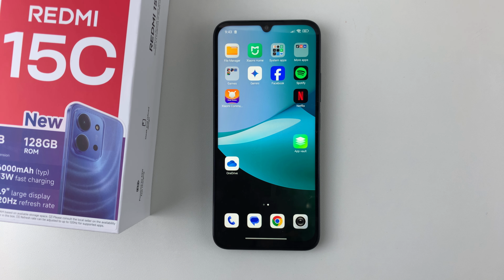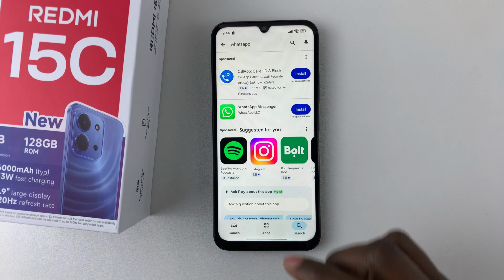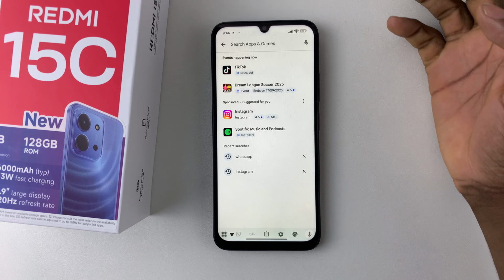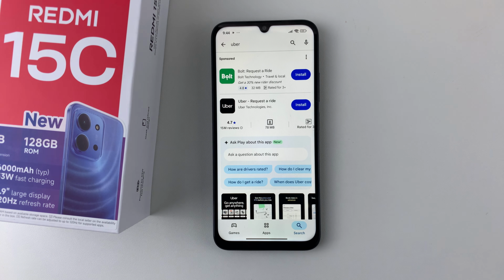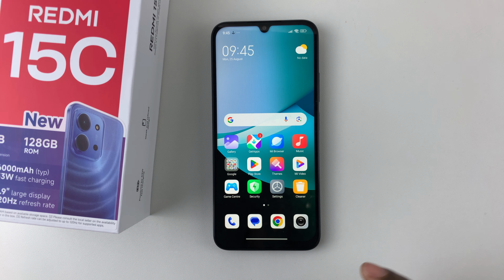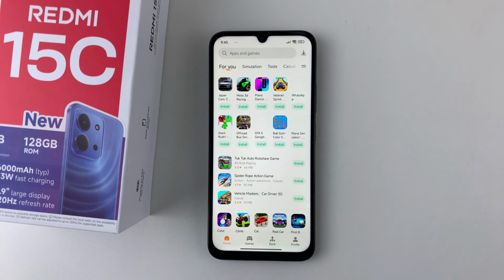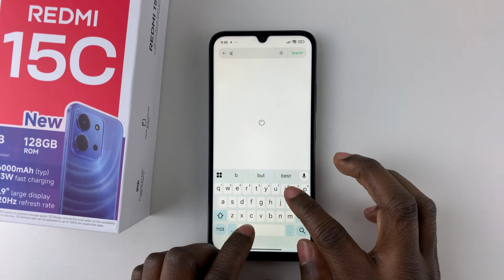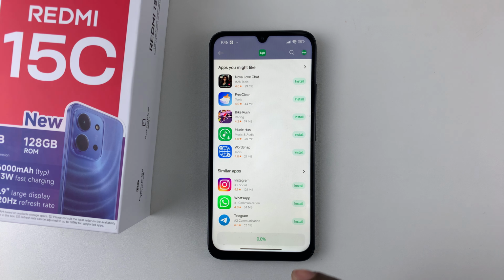Redmi 15C: How To Install Apps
Learn how to download apps on Redmi 15C with ease and convenience, whether you’re setting up your phone for the first time or adding new tools to enhance your experience. Knowing how to get  apps on Redmi 15C ensures you can access the Play Store, download your favorite applications, and keep them updated for smooth performance.

How To Put Apps On Redmi 15C;

Search for the app you want using the search bar or browse through the app section.
Tap on the desired app and select 'Install' to download and install it.
Alternatively, open the GetApps application that comes pre-installed on your Redmi 15C.
Search for the app using the search bar or scroll through the available apps.
Tap on the app you want, then select Install to complete the process.

Redmi 15C

Cell Phone Tripod Adapter